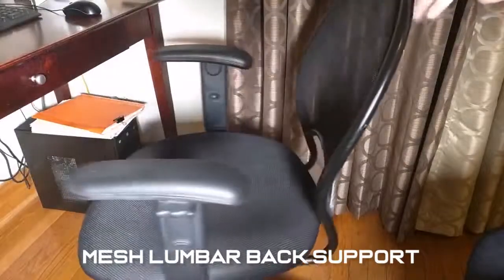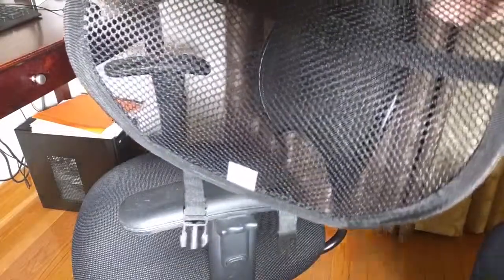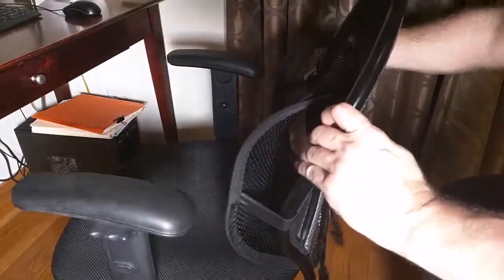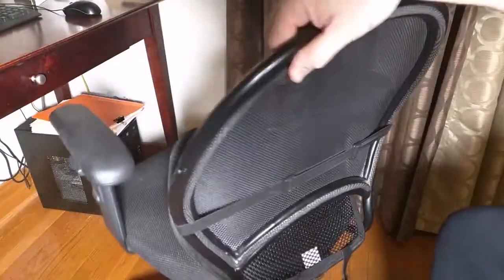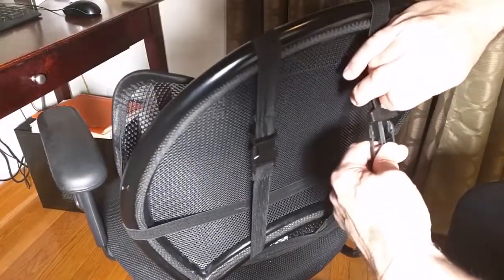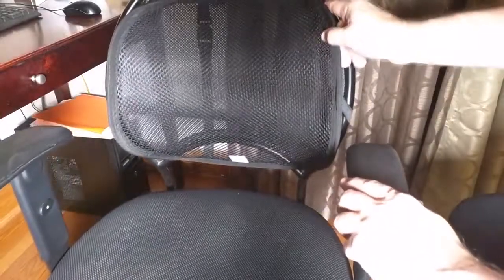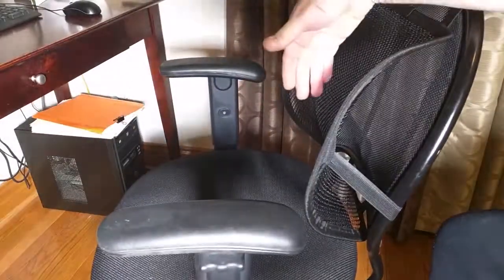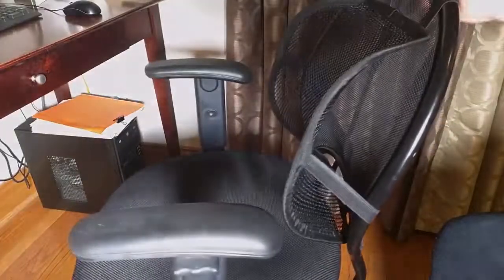Easy Posture Lumbar Back Support for His Wife - No More Back Fatigue| Improves Her Posture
Listen to how the Easy Posture Mesh Back Support has helped his wife sit more comfortable. The "S-shaped" design gives her the support needed to improve her posture and prevent back fatigue.